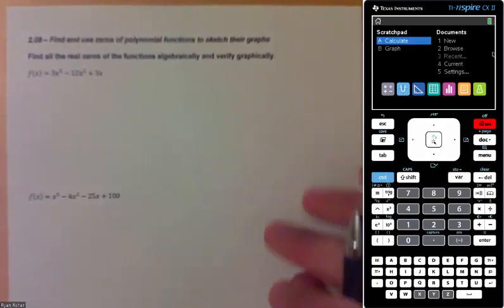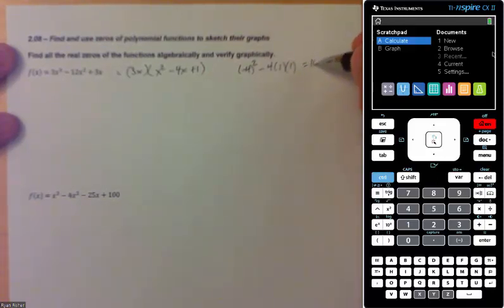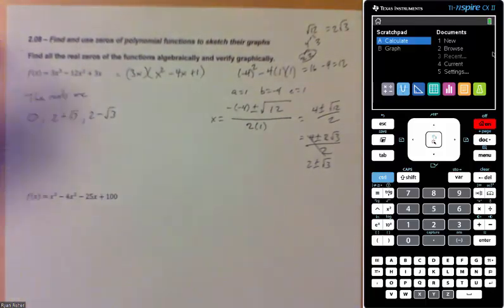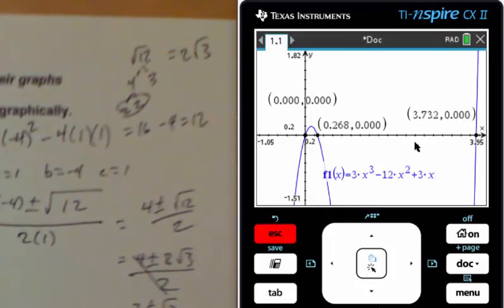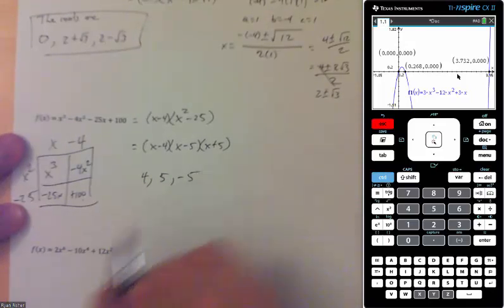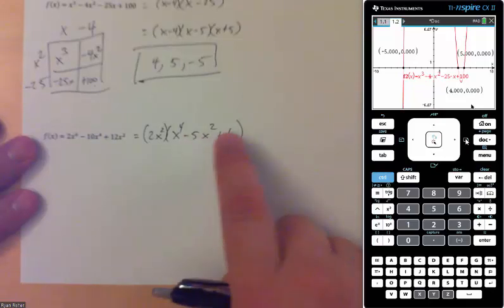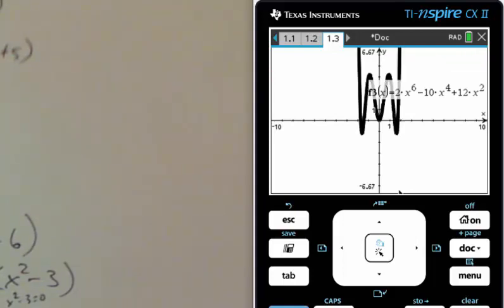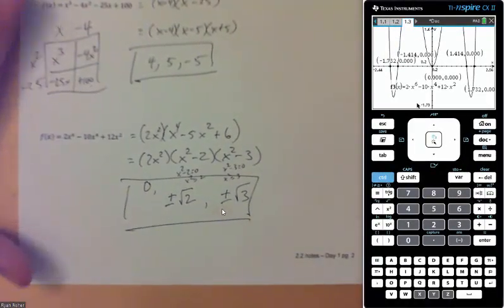PC 2.2 - Polynomials of Higher Degree, part 2